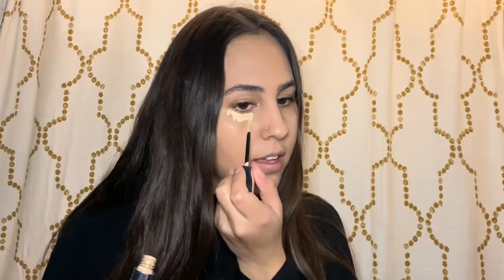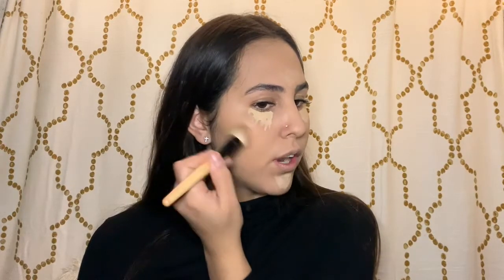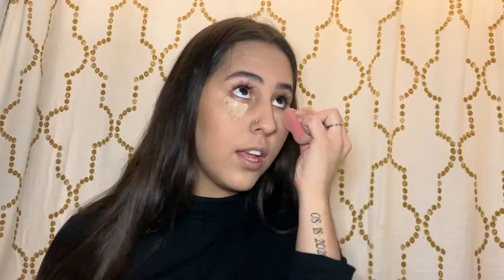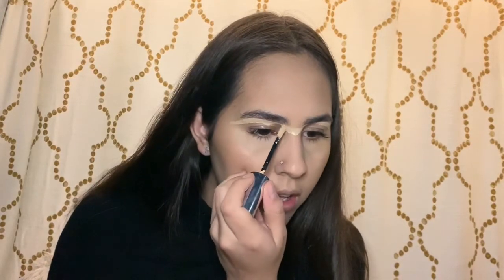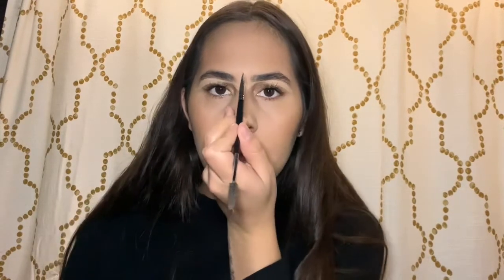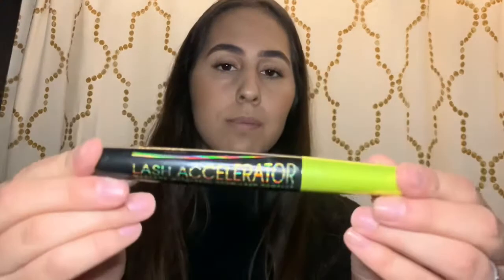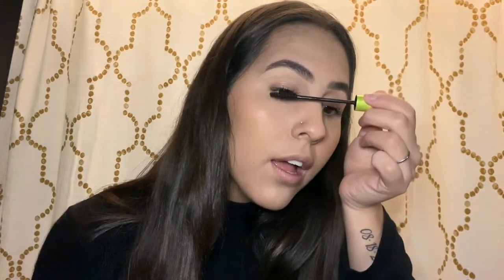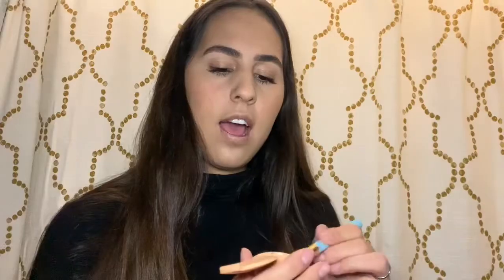Get Ready With Me!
Get Ready With Me Ali Ray!